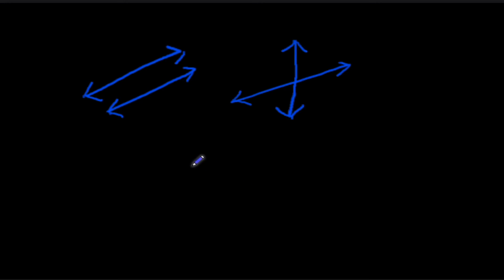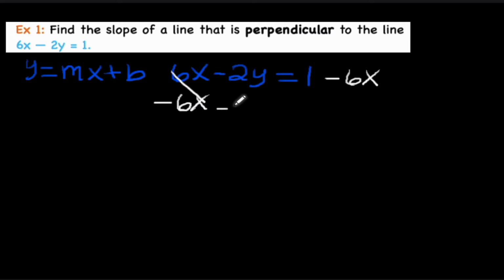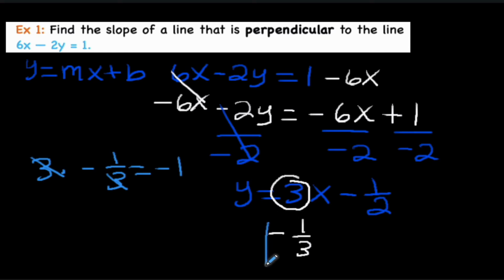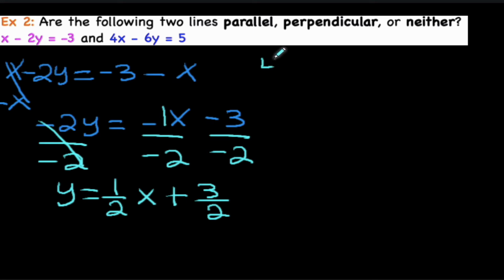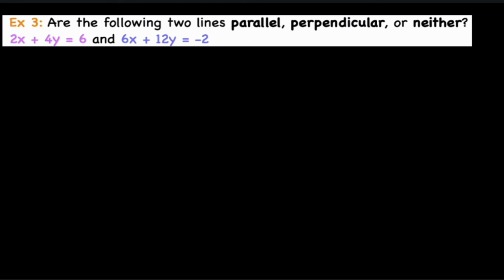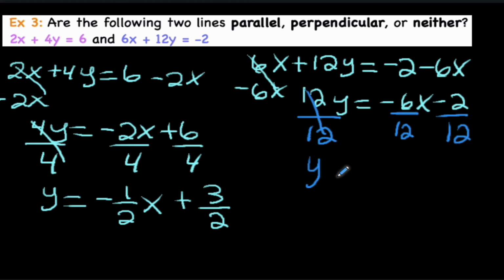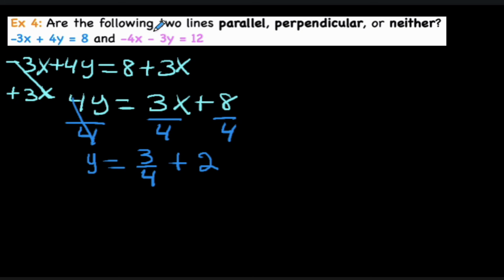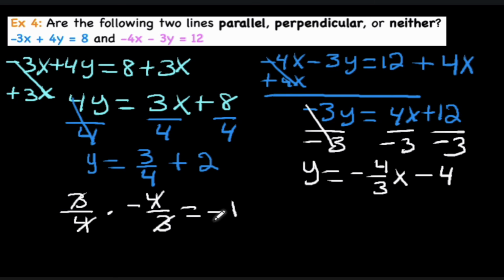Determine if the Slopes are Parallel, Perpendicular, or Neither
In this video you will learn how to determine if the slopes of any given lines are parallel, perpendicular, or neither.  Thank you very much!